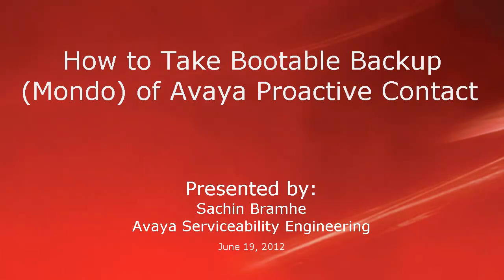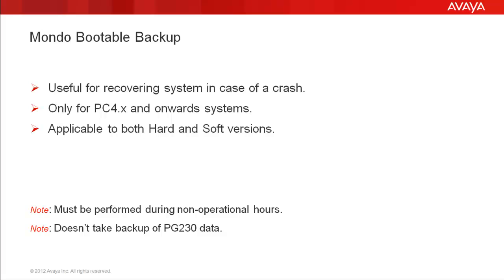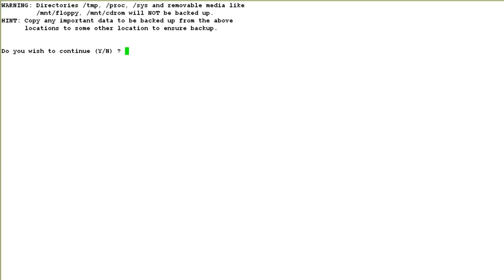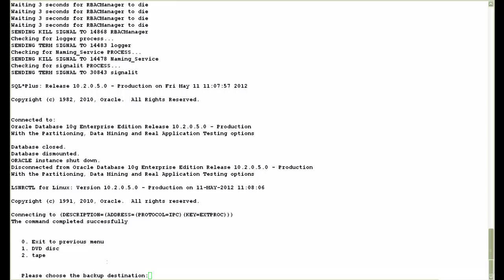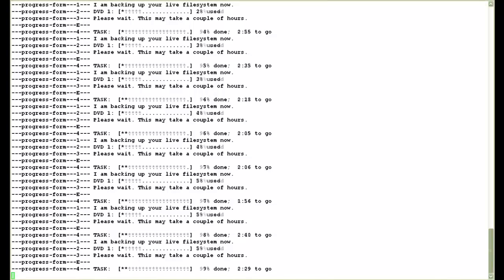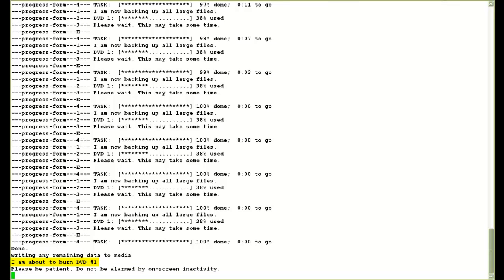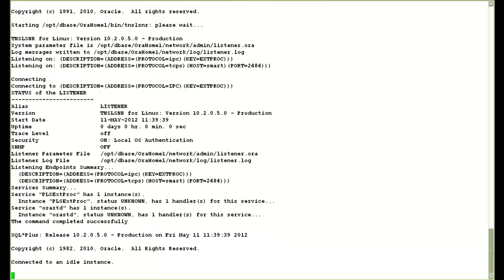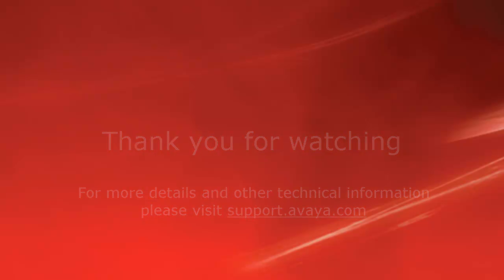How to take Bootable Backup (Mondo) of Avaya Proactive Contact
This video demonstrates how to take mondo backup (bootable backup) of Avaya Proactive Contact. Produced by Sachin Brahme